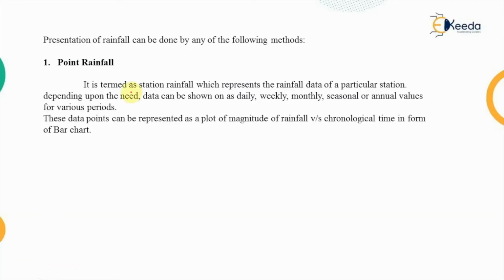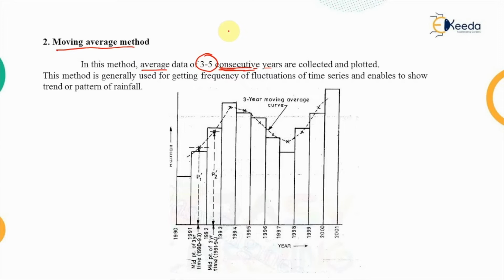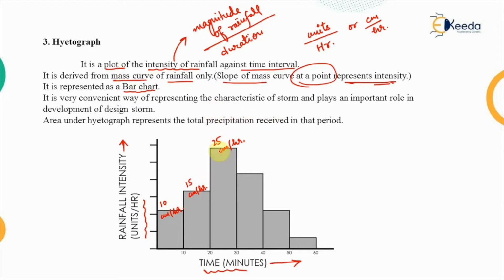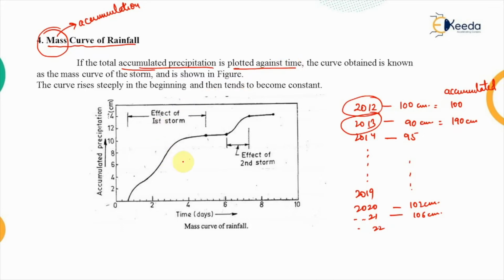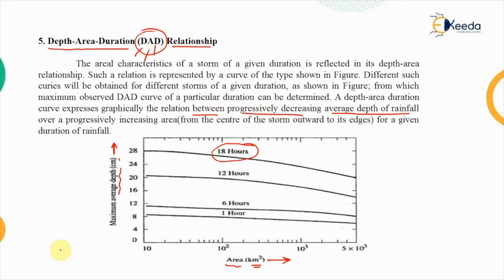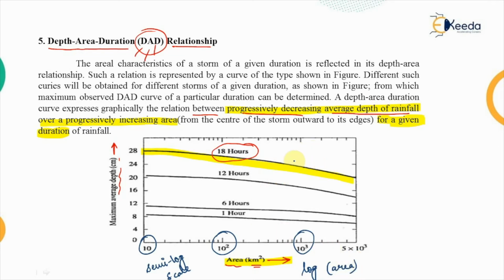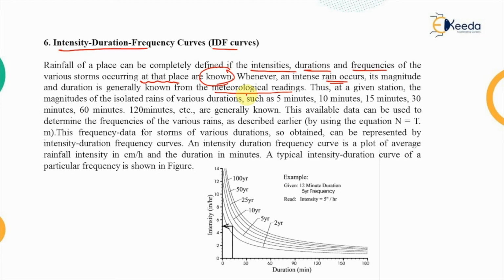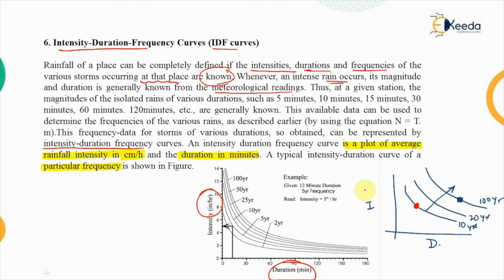Representation of Rainfall Data - Hydrology - Water Resource Engineering 1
Video Name - Representation of Rainfall Data

Chapter - Hydrology

Happy Learning!